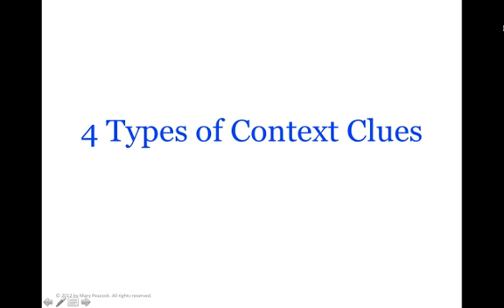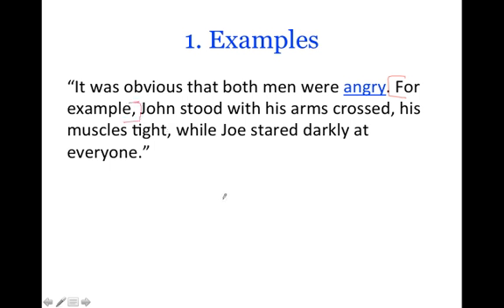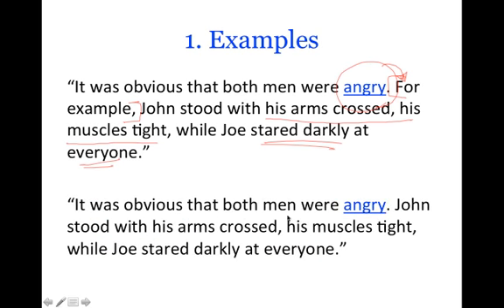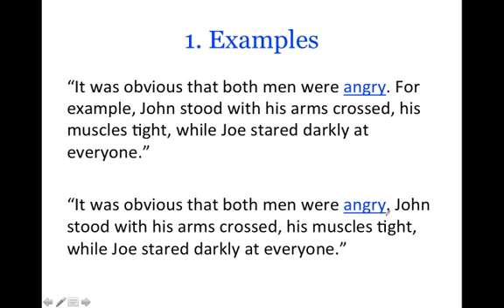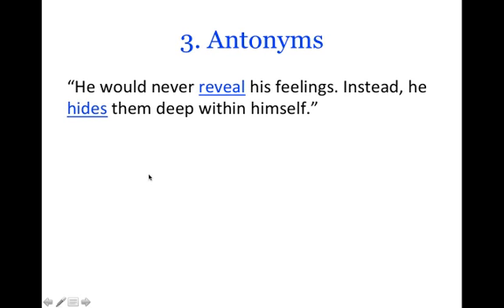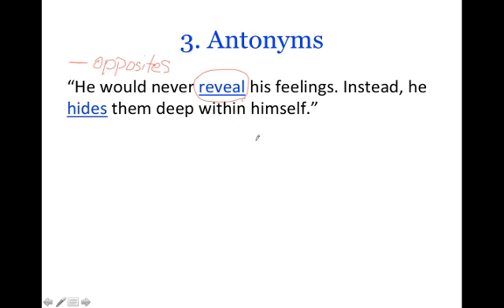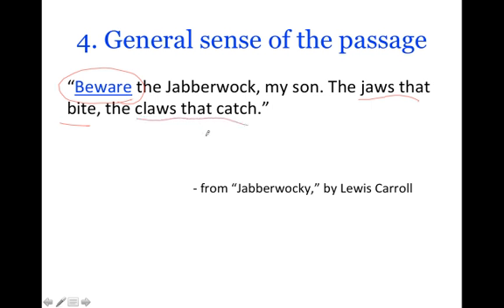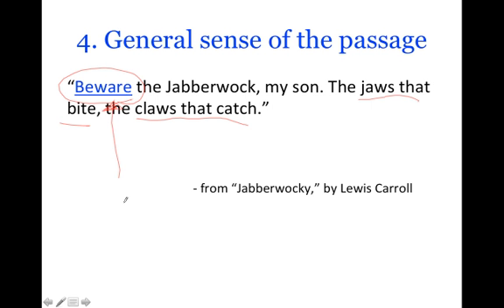Four Types of Context Clues.mp4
What are some ways to figure out the meanings of words you don't know?

Table of Contents:

00:00 - 4 Types of Context Clues
01:23 - 1. Examples
03:19 - 2. Synonyms
03:21 - 1. Examples
03:40 - 2. Synonyms
04:44 - 3. Antonyms
05:36 - 4. General sense of the passage